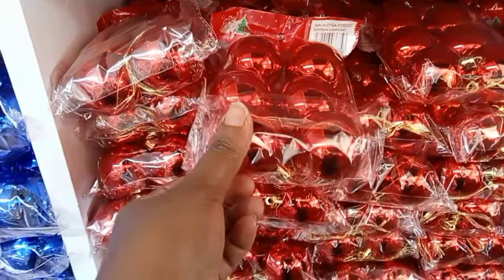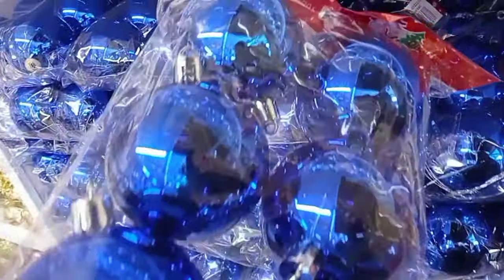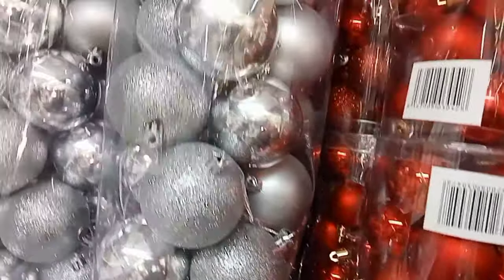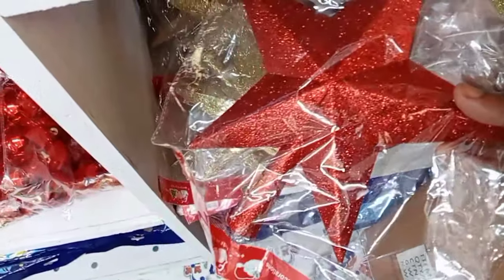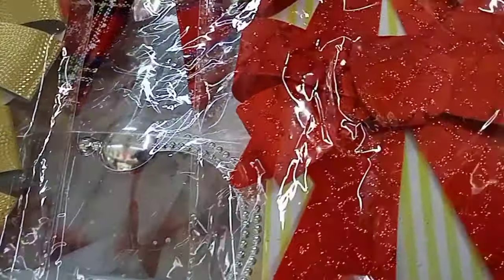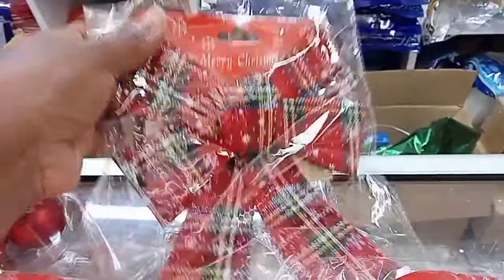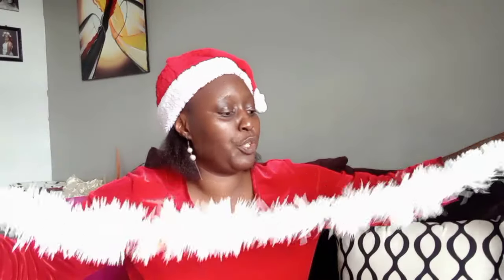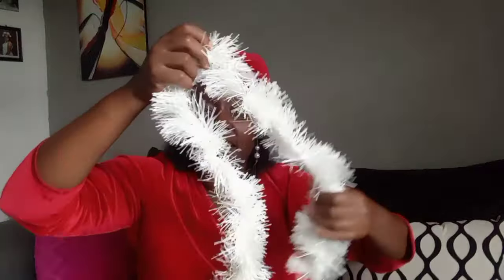2022 Amazing Christmas decor+ throw covers 🎄🎄⛄ + plugs+ haul, vlogmas loading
Hey my lovely peeps... Welcome to another video on my Christmas decor collection 2022 plus final Christmas decor shopping, plugs and haul...
Joan JoJo Wairimu 😘😘

Where I bought the decor..
Stage market stall 45

Music credit to Thematic